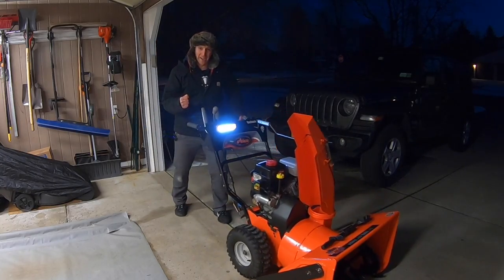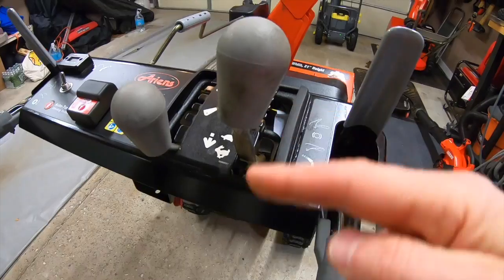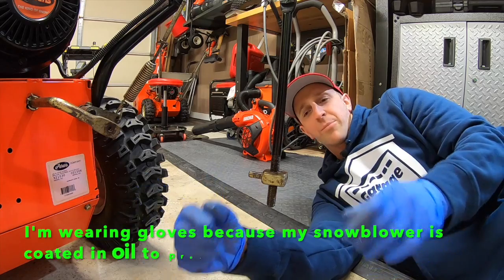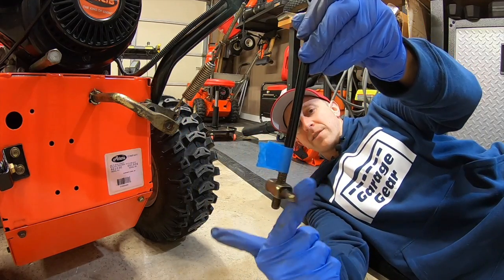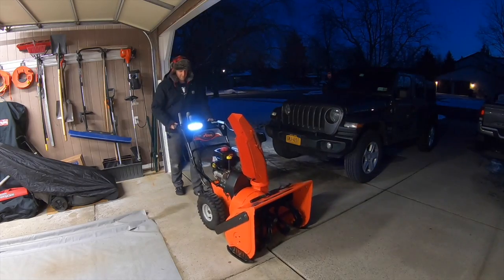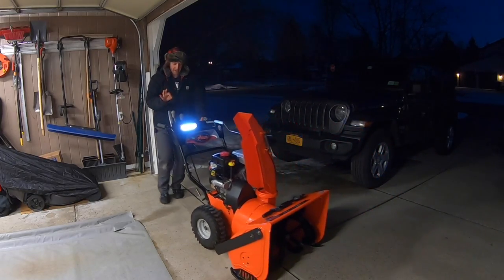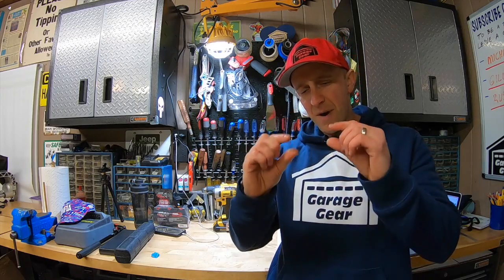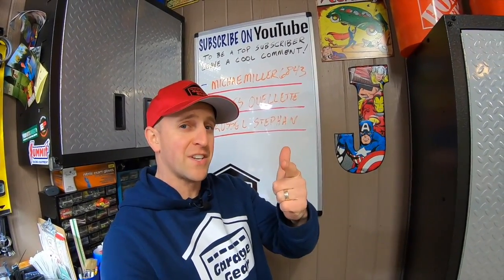BEFORE YOU ADJUST THE SPEED SELECTOR ON AN ARIENS SNOWBLOWER, WATCH THIS!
BEFORE YOU ADJUST THE SPEED SELECTOR ON AN ARIENS SNOWBLOWER, WATCH THIS! Is your snowblower NOT GOING IN REVERSE, or moving in REVERSE WHEN IN FIRST GEAR or NOT MOVING AT ALL?  Chances are good that you need to ADJUST your SPEED SELECTOR.  That little ADJUSTMENT PIVOT PIN helps get your snowblower moving at the RIGHT SPEED when its in the RIGHT SPOT. In this video, I go over how to make this adjustment correctly. Follow these TIPS and AVOID ISSUES so you can get it fixed fast!

HOW TO LUBRICATE A SNOWBLOWER AUGER GEARBOX FOR BEGINNERS

PRODUCT LINKS:

Plier Set

Ariens Friction Disc (Ensure fit prior to purchase)

Red & Tacky Grease Tube

Red & Tacky Grease Jar

Grease Gun

Ariens Snowblower Carburetor (Ensure fit prior to purchase)

Ariens Snowblower Auger Belts (Ensure fit prior to purchase)

Ariens Snowblower Drive Belt (Ensure fit prior to purchase)

36" x 72" Snowblower Mat